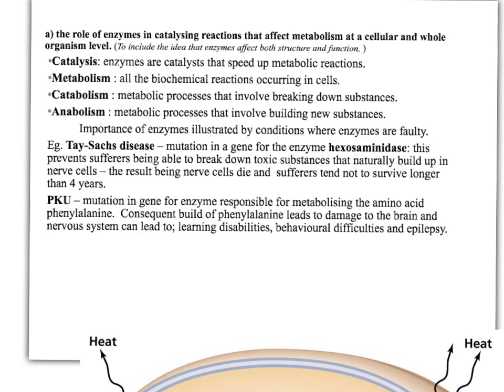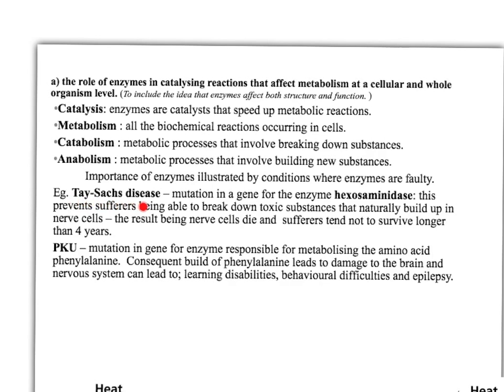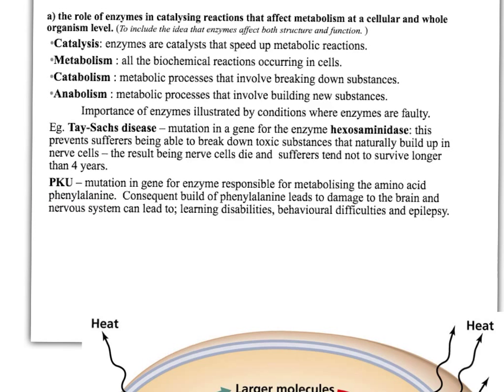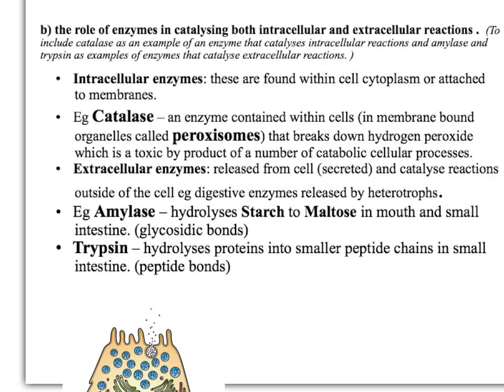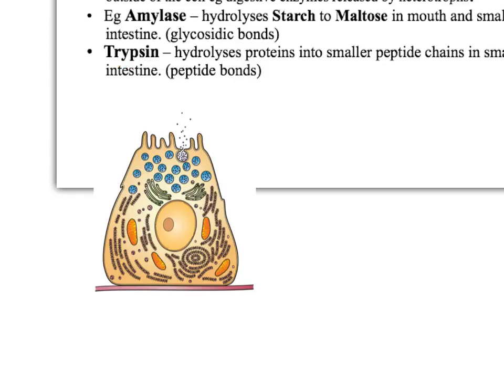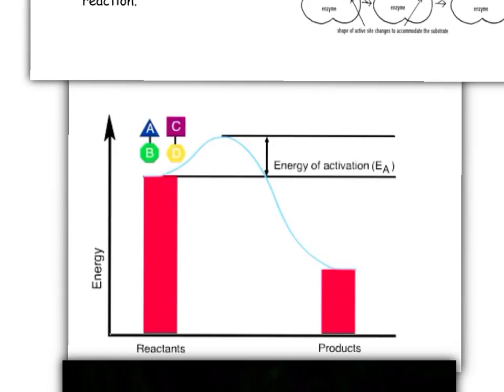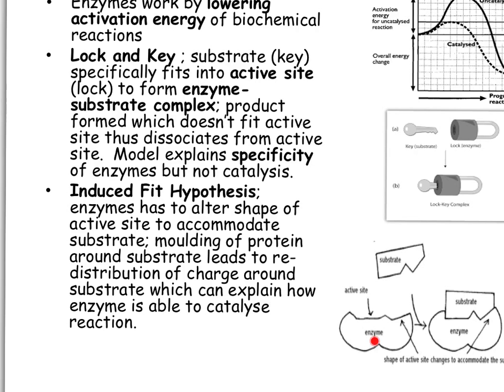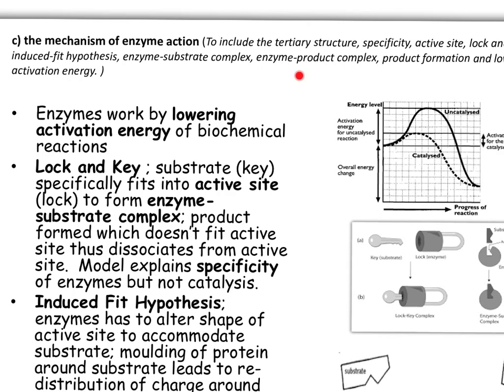H420 njlm enzymes 1